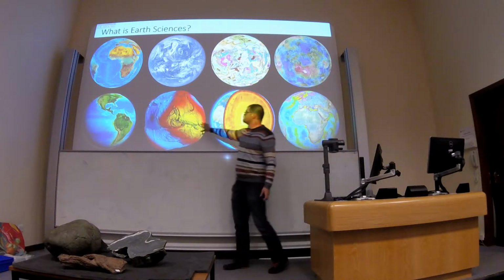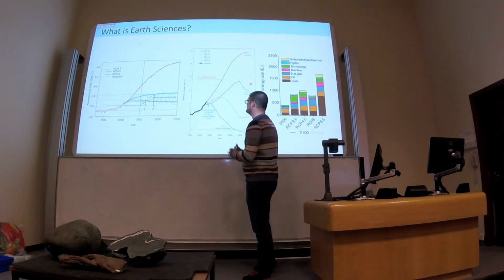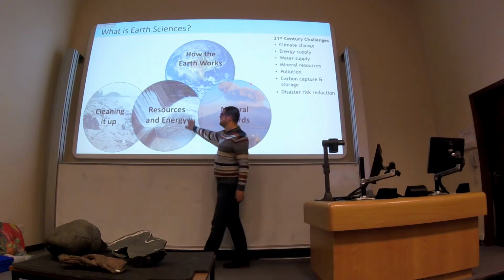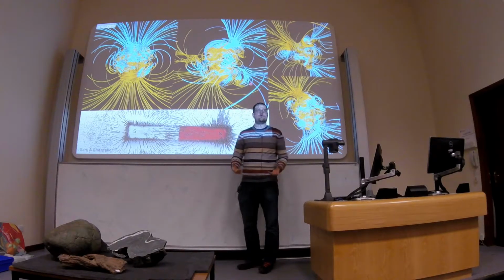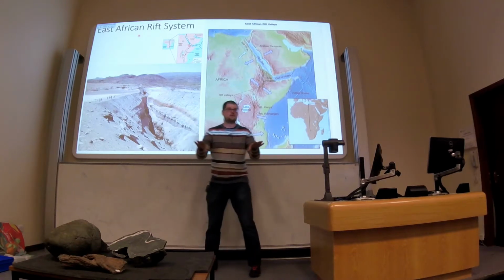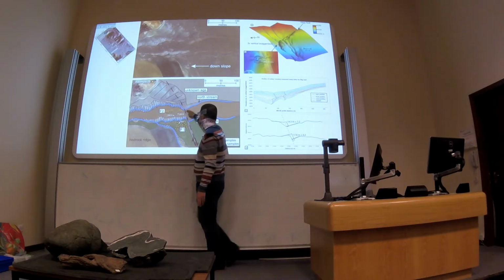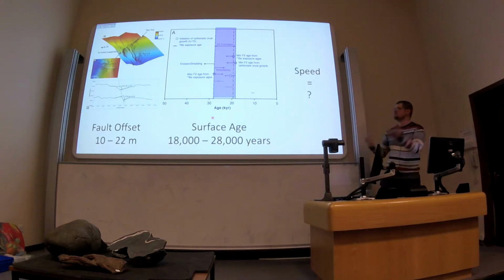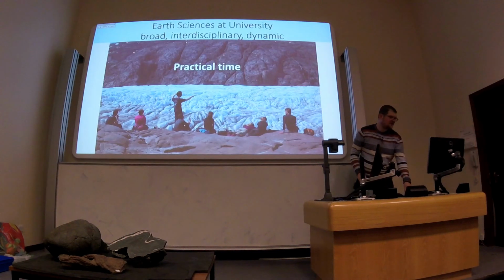Introduction to Earth Sciences [live]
A presentation for potential university applicants explaining what Earth Science is and giving some examples of how physical sciences are used to study the Earth. Examples include Plate tectonics and geomagnetism